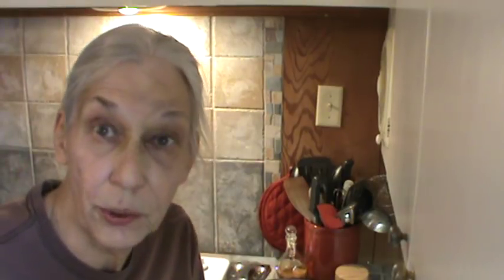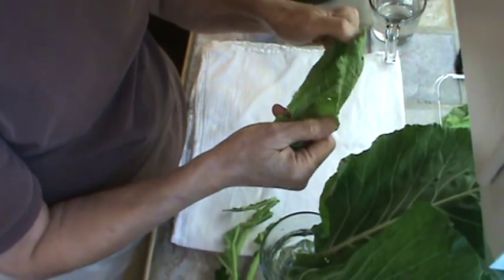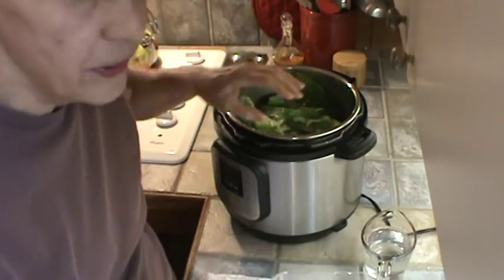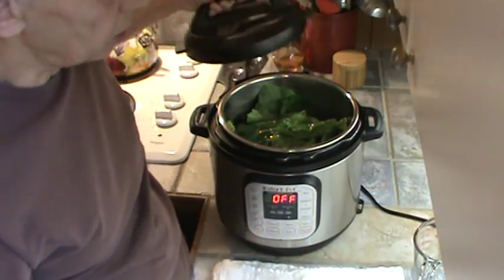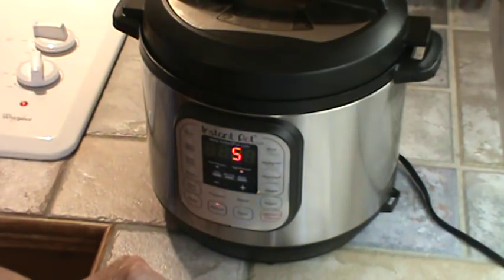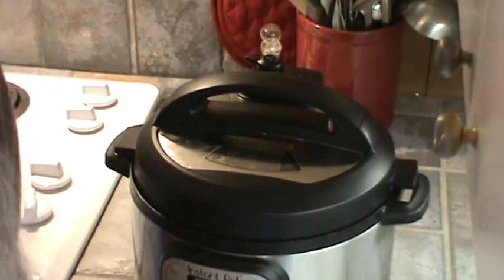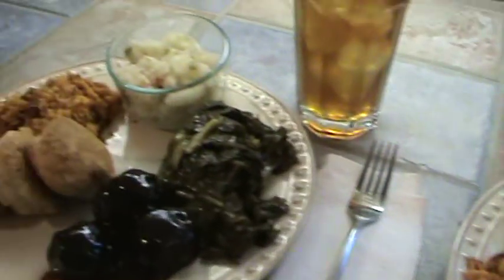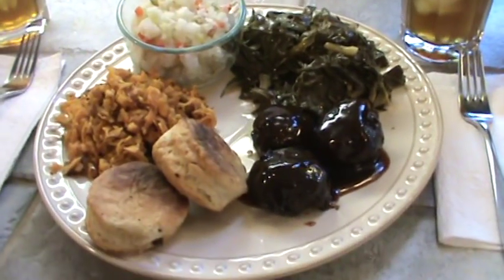Collards In The Instant Pot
The collards cooked for a total of 15 minutes under pressure in the Instant pot with about a four minute rest time.